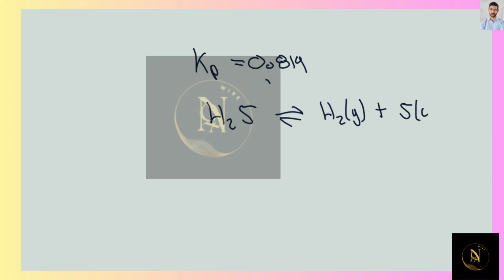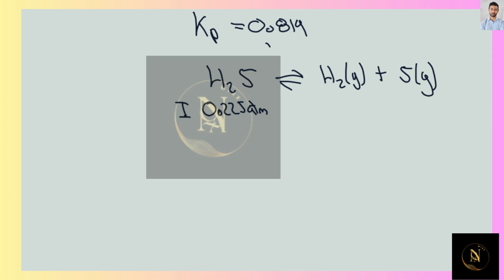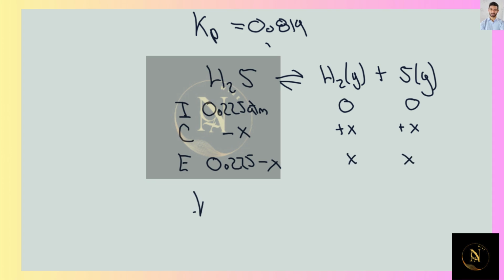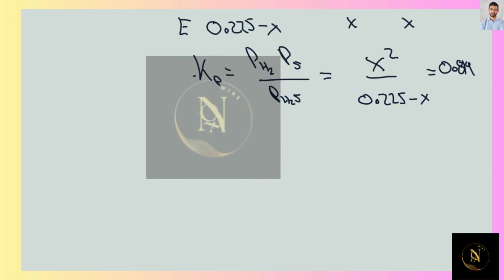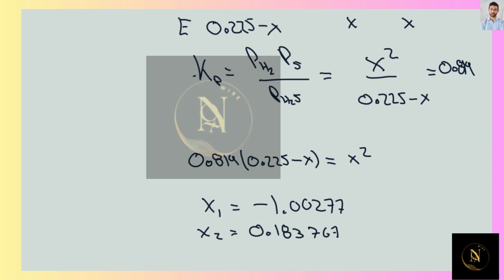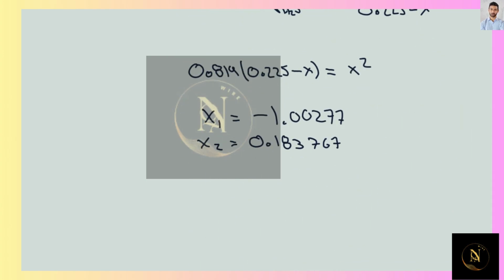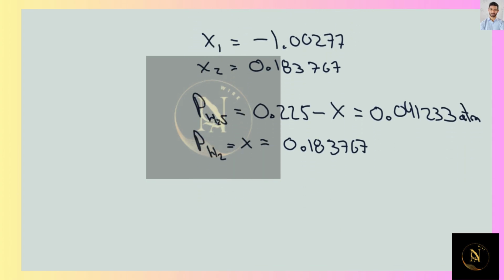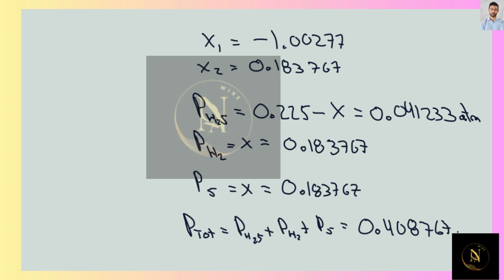[Chemistry] At a certain temperature, the for the decomposition of is 0.819 . Initially, only